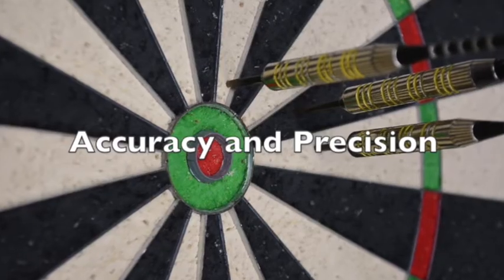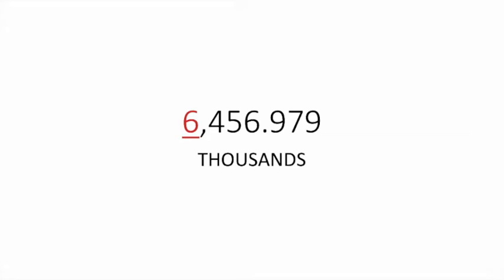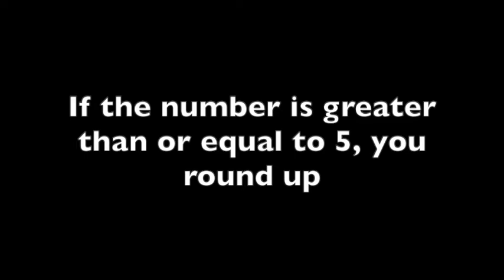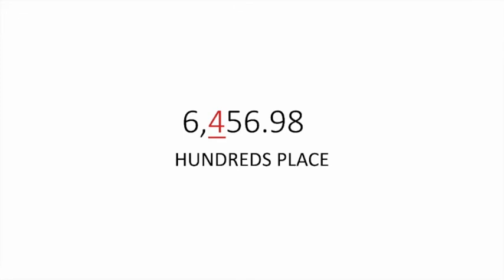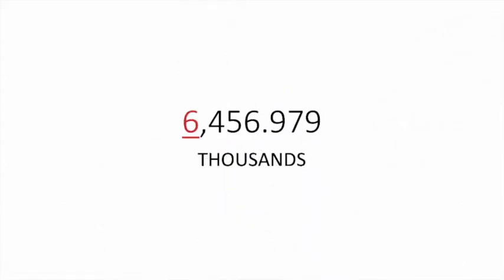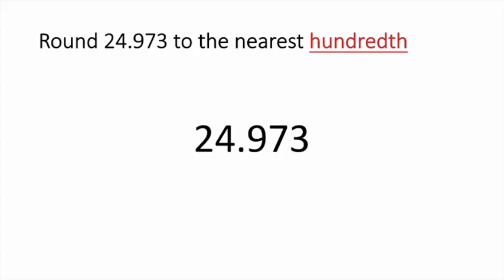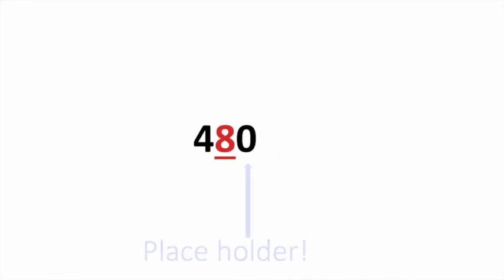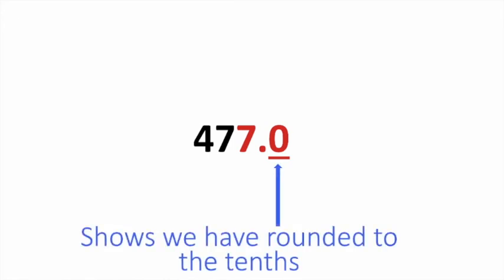1 5b Rounding